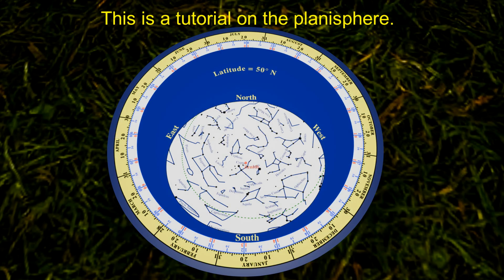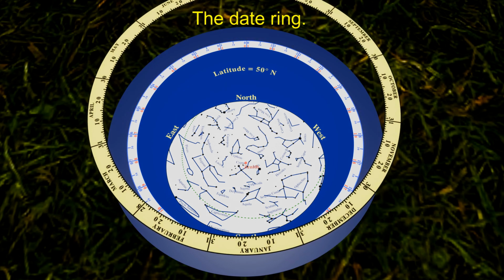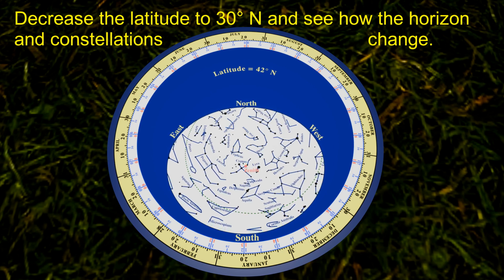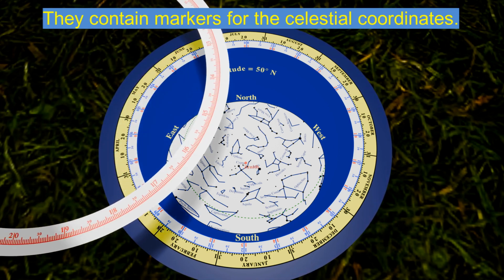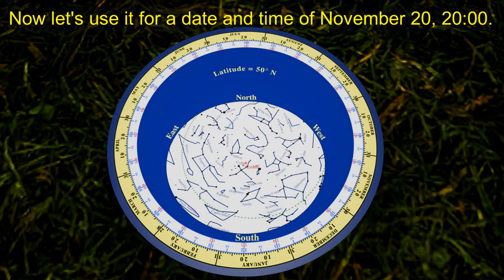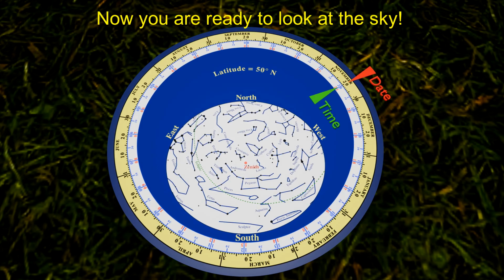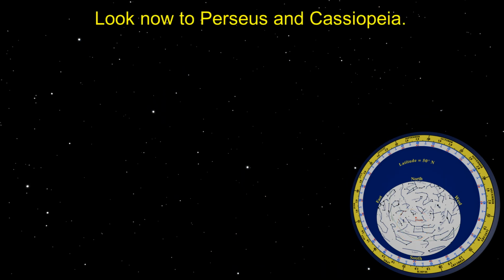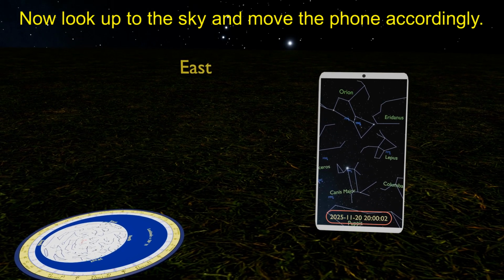Planisphere tutorial and use of an according smartphone app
This is a tutorial for a planisphere. It shows also the usage of a star chart app on the smartphone.

The 3D animations were generated with Blender 5.0.1.

The following data were used:
     Hipparcos/Tycho stars catalogue and the Messier catalogue.

The following tools were used:
     Stellarium, in-the-sky-org/planisphere and the Sirius planisphere.